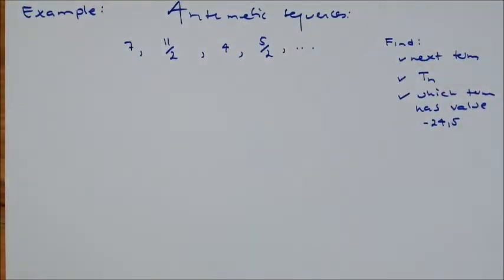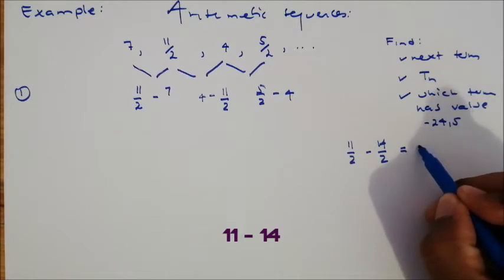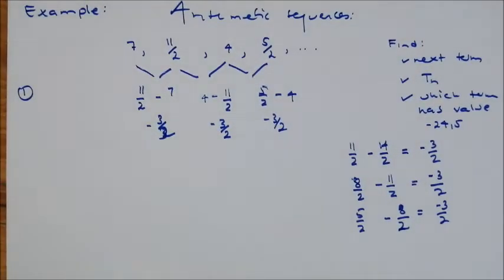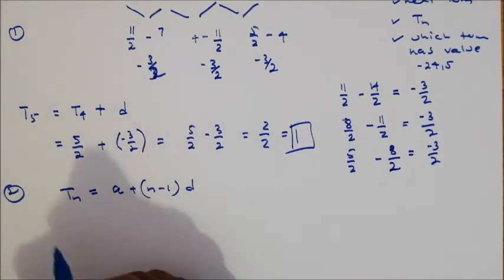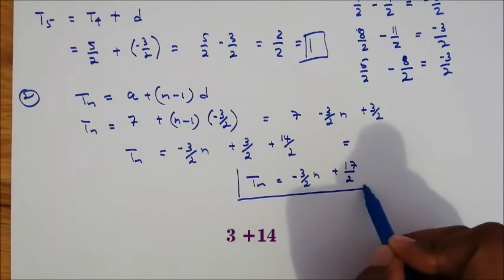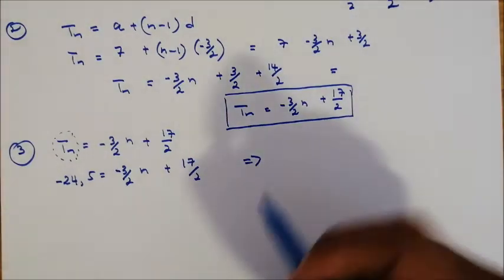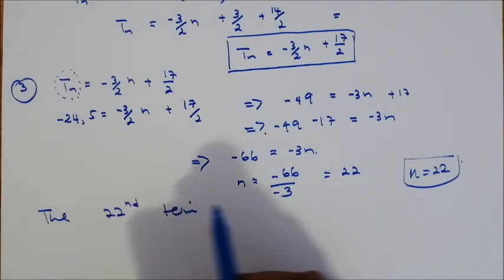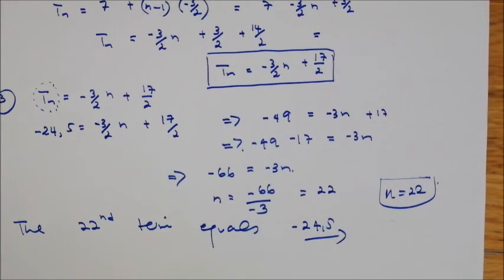Grade 12 Sequence and Series: How to find the position of a term in a sequence? using the nth term